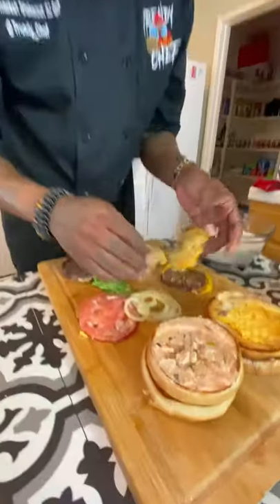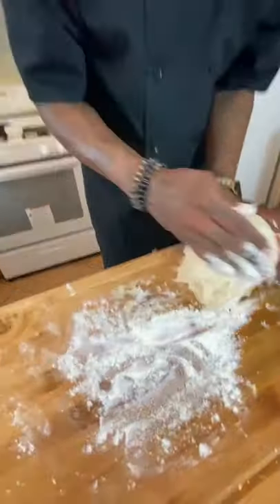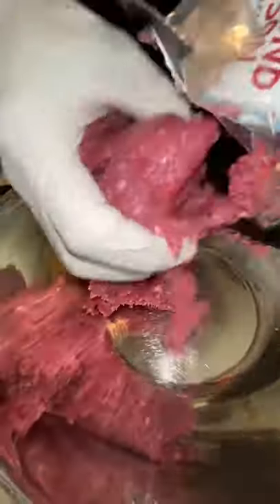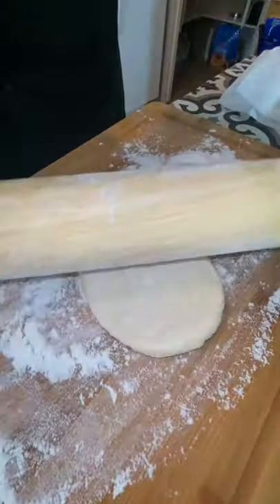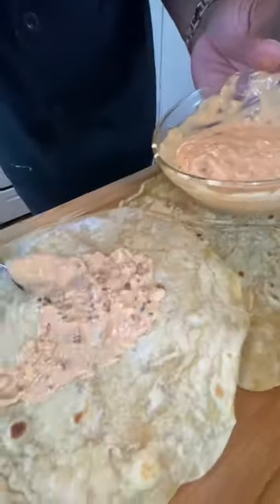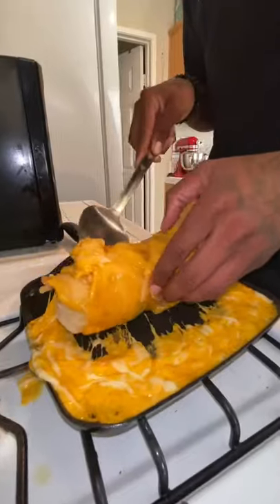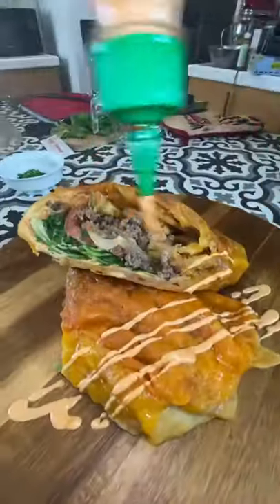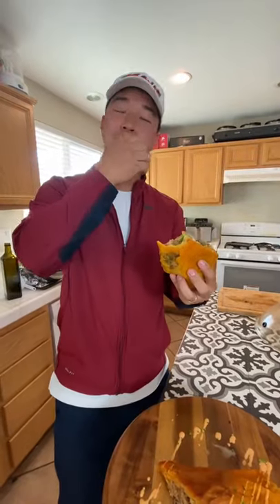Chef turns In n Out into a BURRITO🌯😳 CRAZY transformation!!